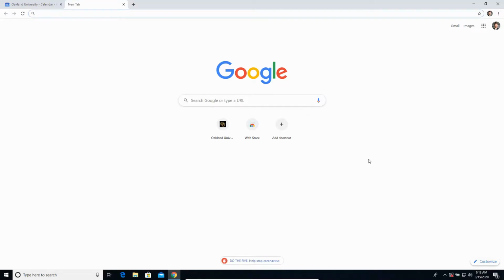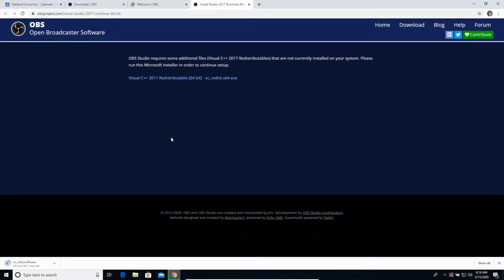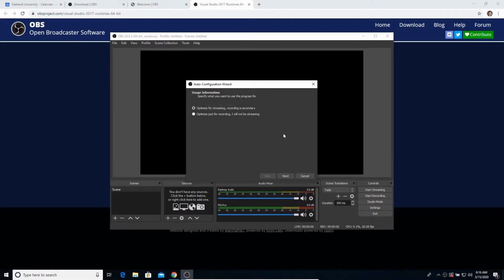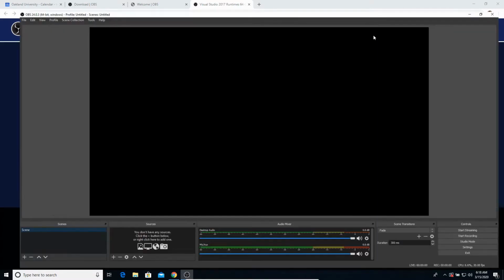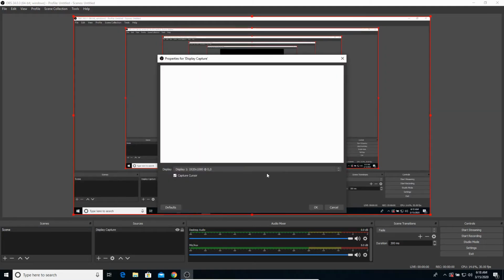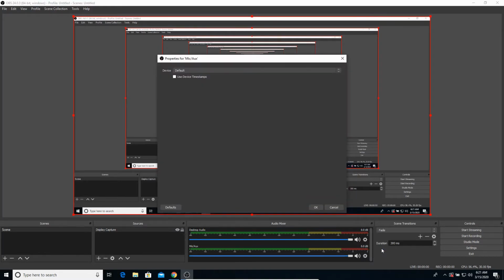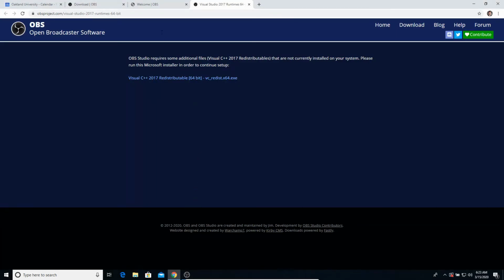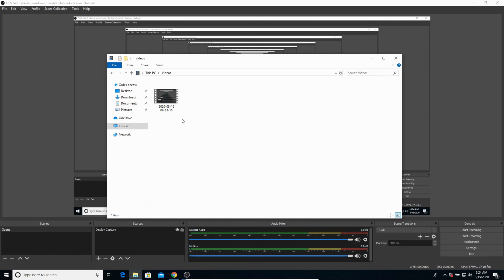Online Instruction Tutorial: Creating Screen Recordings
Due to COVID-19, schools around the world are closing, leaving teachers pressed to find ways to continue instruction online. In this tutorial, learn how to create screen recordings to either save a live presentation, or to record and post a lecture in advance.